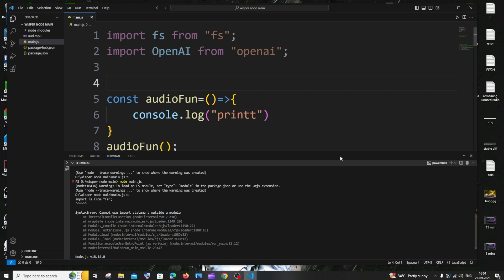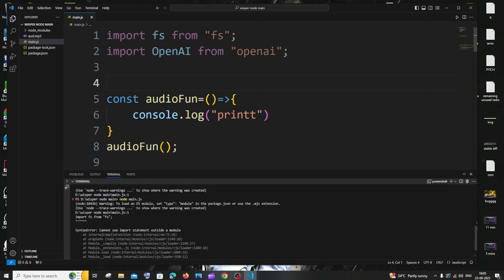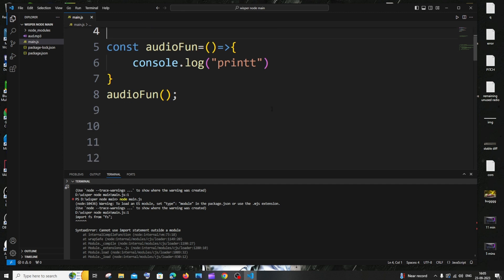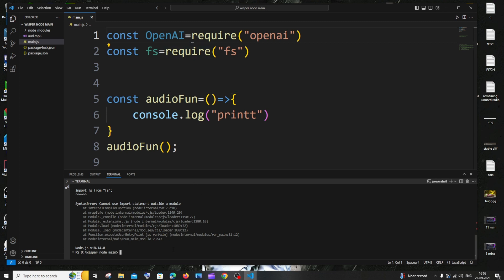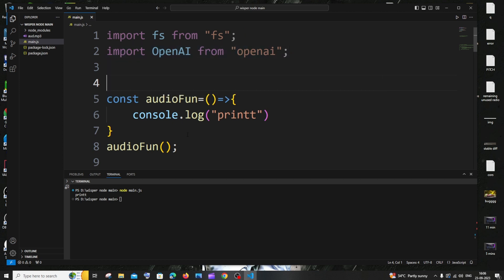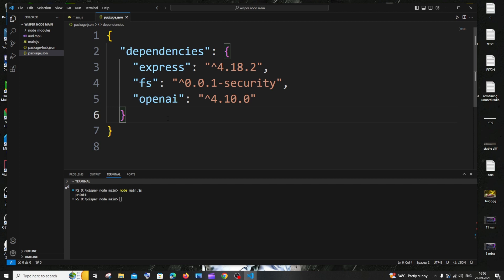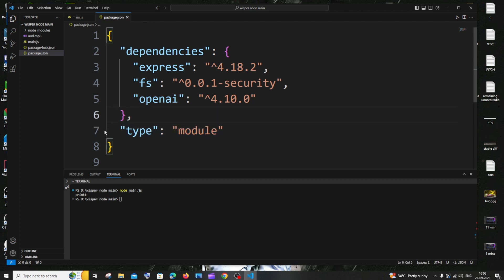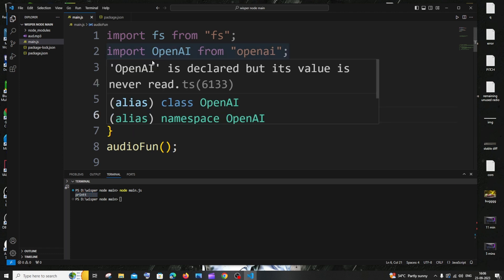Warning to load an es module set type module in the package.json SOLVED Node JS React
How to solve (node:10436) Warning: To load an ES module, set "type": "module" in the package.json or use the .mjs extension. (Use `node --trace-warnings` to show where the warning was created)
import fs from "fs" SyntaxError: Cannot use import statement outside a module in node js and react is shown